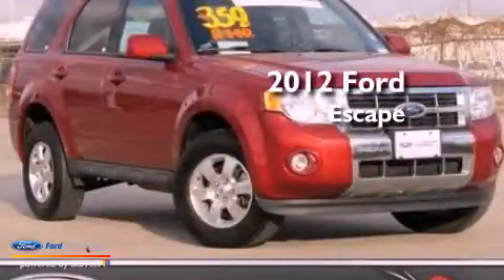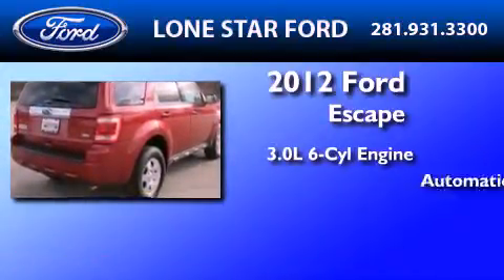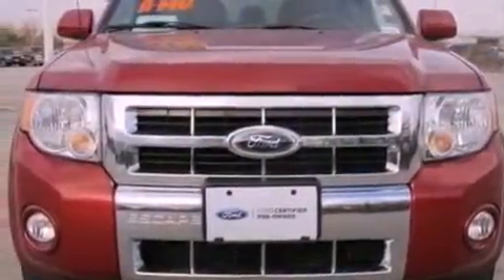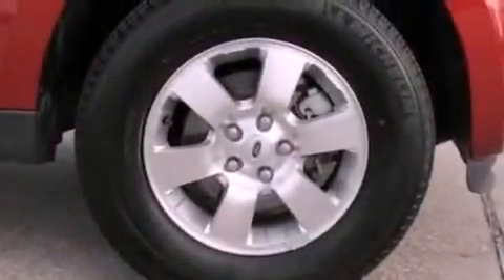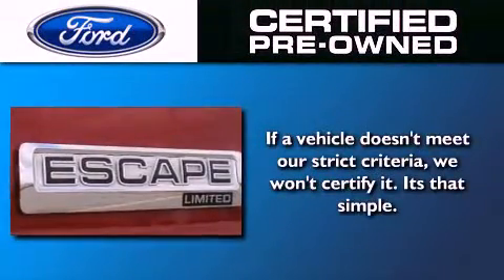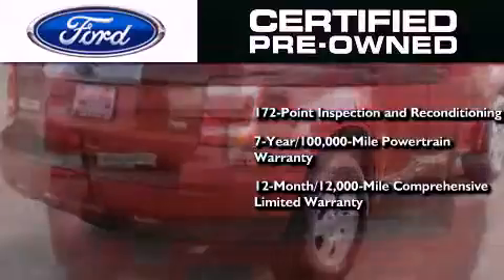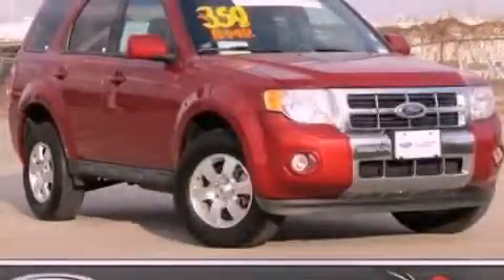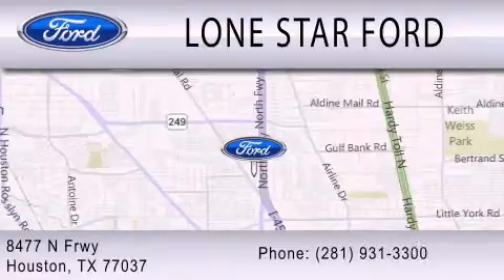2012 FORD ESCAPE Houston TX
Year : 2012
 Make : FORD
 Model : ESCAPE
 Engine : 3.0L V6 24V MPFI DOHC FLEXIBLE FUEL
 Trans . : 6-SPEED AUTOMATIC
 Exterior : RED
 Miles : 34,276

 Stock : PCKA85864